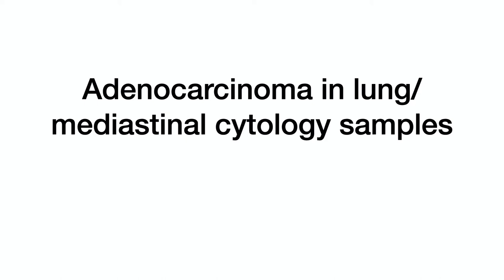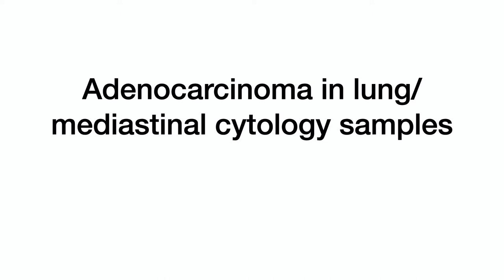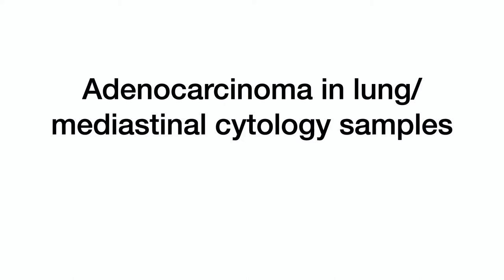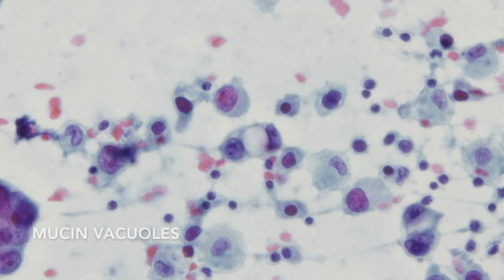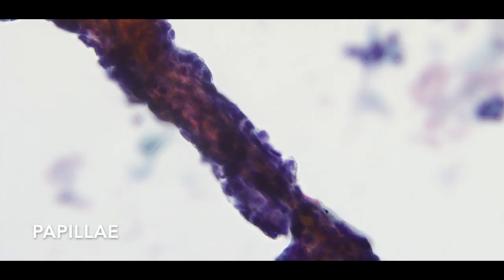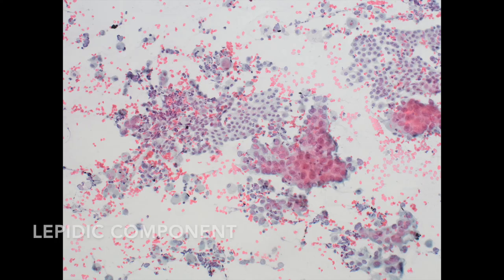Adenocarcinoma in lung/mediastinum on cytology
Learn the cytologic features that allow classification of a non small cell carcinoma of the lung as an adenocarcinoma.